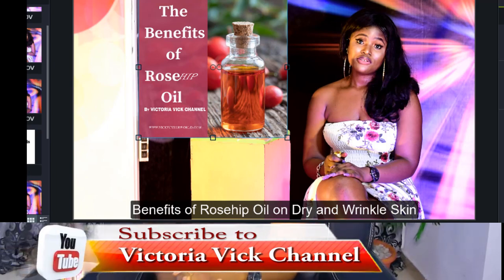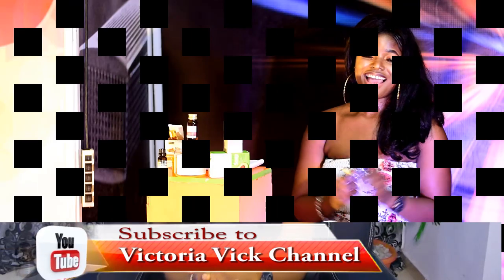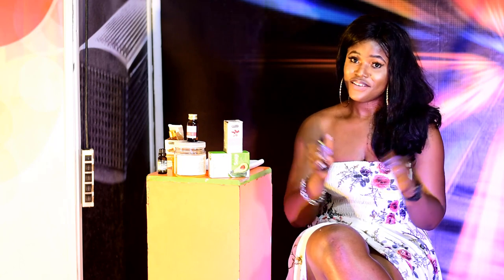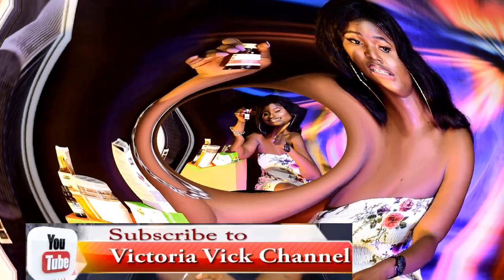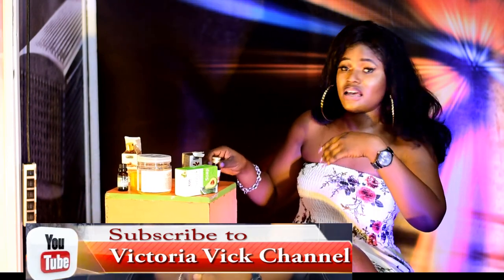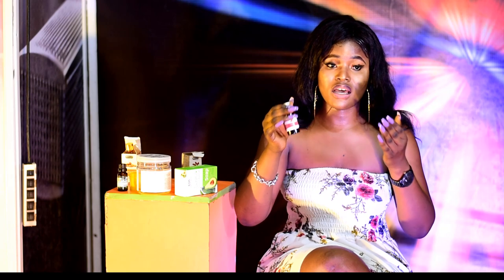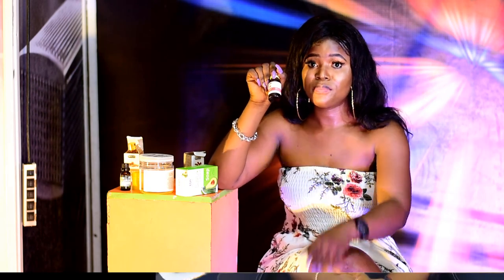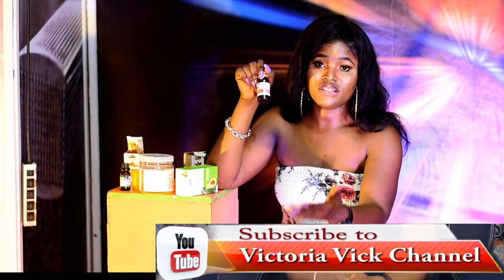How To get Rid Of Wrinkles, Fine Lines Skin Tags. immediately ~by Victoria Vick.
If you are the type that have dry skin  just like me then this video is for you! this natural body oil gets ride of squeezed hands, dry skins, softens and treats  wrinkles. I got  a huge relief after using this body oil "Rosehip oil" in 6days. Get to know the Benefits Of Rosehip oil.
Please Don't forget this channel is about products recommendations and love and relationship, the products are tested before posting after seeing the result on people who have similar problems, if is very positive. we share it so others can try and hopefully get a relief. thanks for visiting dont forget to subscribe and turn on the notification bell.